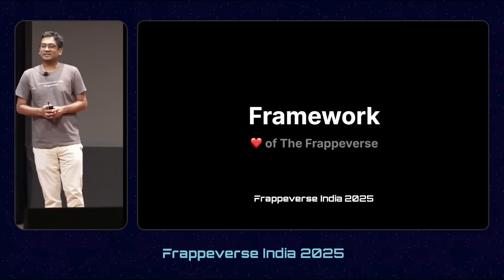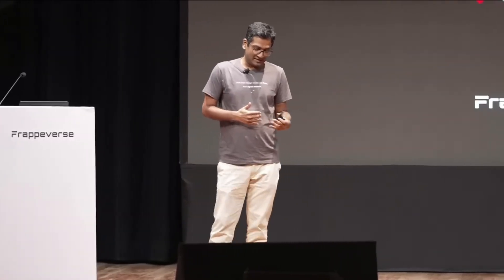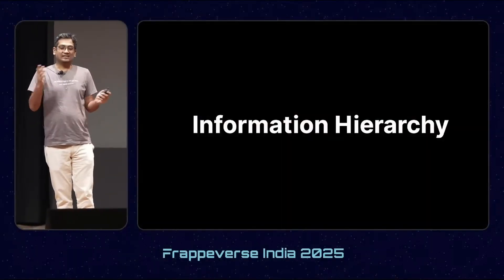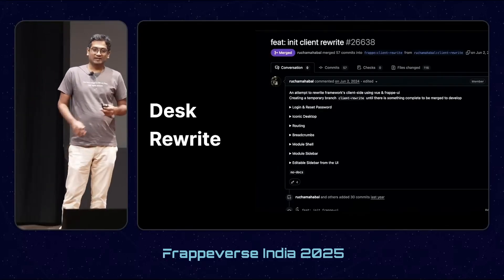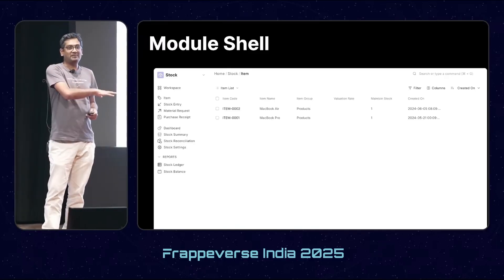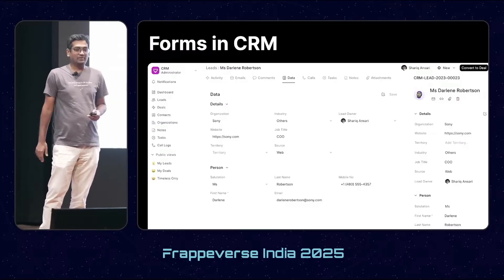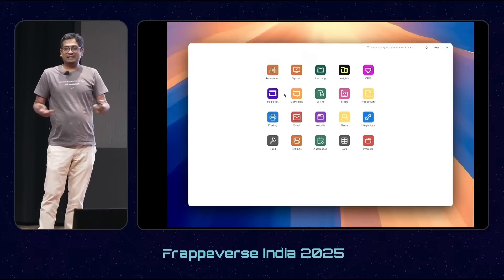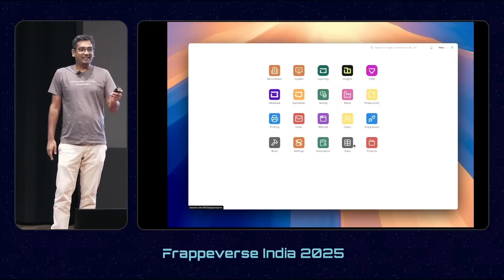New Framework Features in ERPNext v16 :Frappeverse 2025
Explore the latest Framework features introduced in ERPNext version 16 at Frappeverse 2025. This video delves into how the Frappe Framework enhancements improve performance, developer experience, and app-building capabilities. Learn about the evolution of the framework’s user interface, improved navigation with workspace sidebars, new UI paradigms inspired by modern apps, and ongoing efforts to simplify and organize ERPNext for better usability and scalability.

✅ Key points covered:

Challenges and advances in ERPNext’s framework and UI design

Overview of workspace-based navigation and modular sidebars

Reimagining front-end for faster, smoother, and more flexible app development

Introduction to upcoming Studio frontend and its polished UI

Focus on reducing user overwhelm and improving information hierarchy